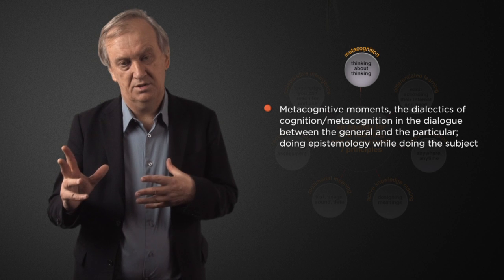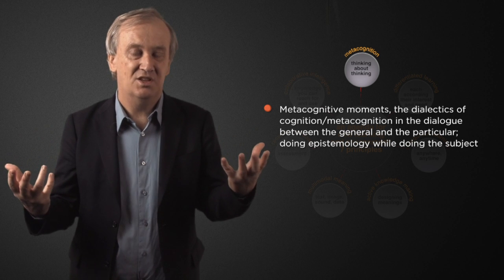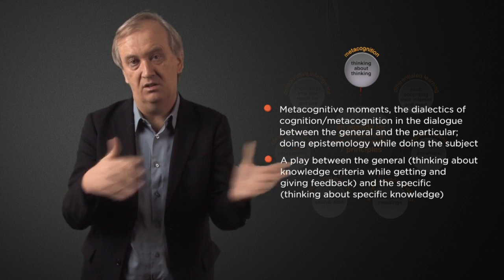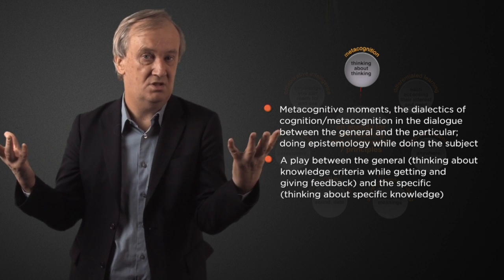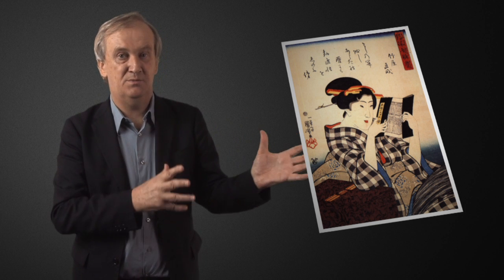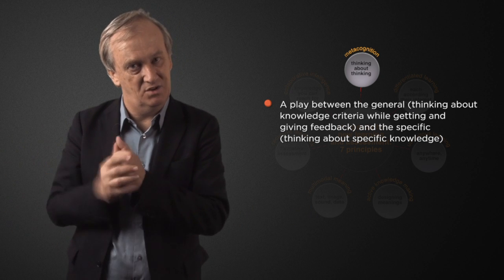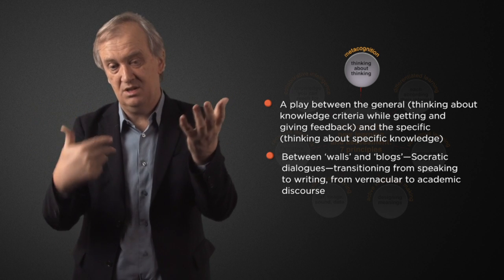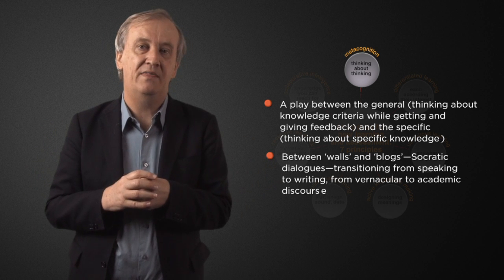e-Learning Affordance 6b: Metacognition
Part 6b: Metacognition in e-Learning Ecologies